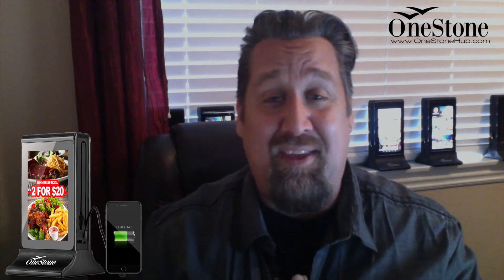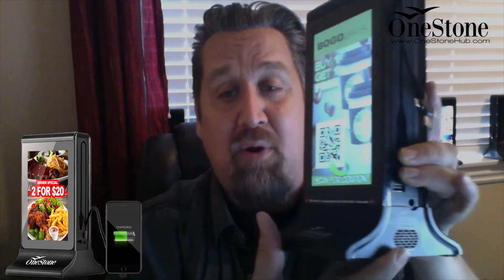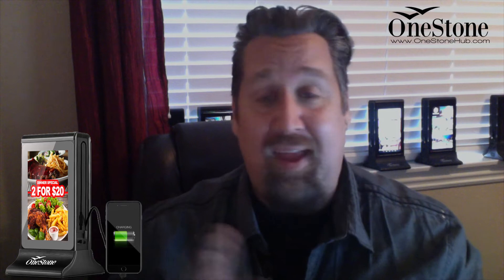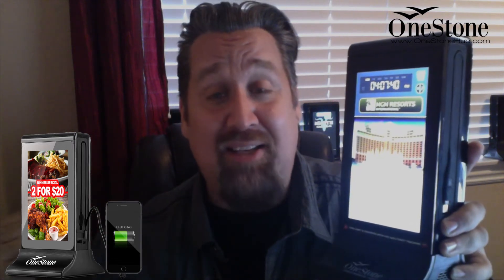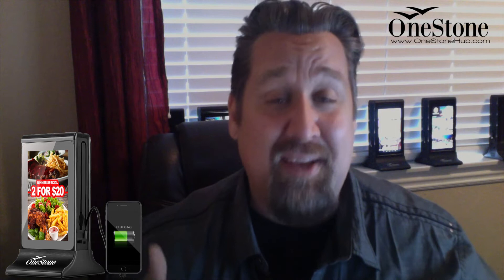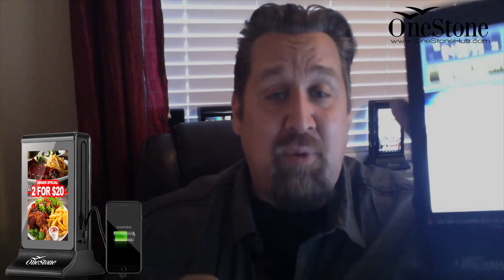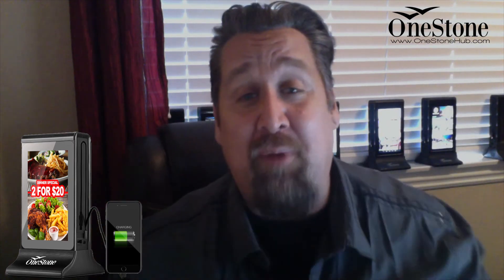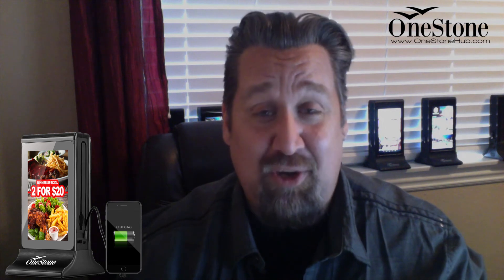OneStoneHubs G2E ThankYou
OneStone Hubs G2E Global Gaming Expo Thank you from one of the Founders of OneStone.